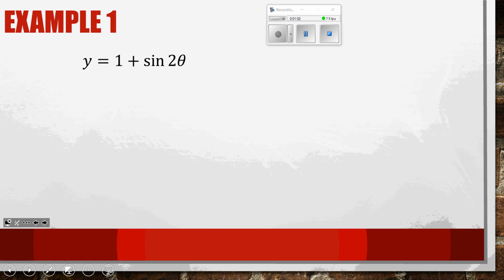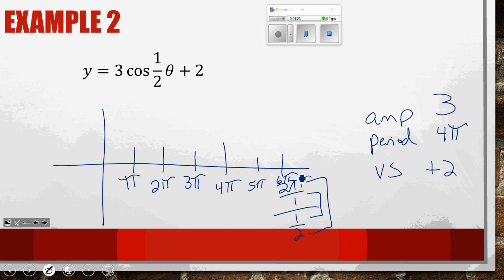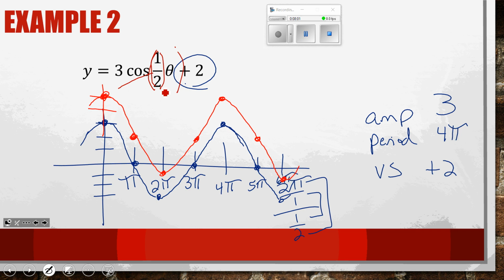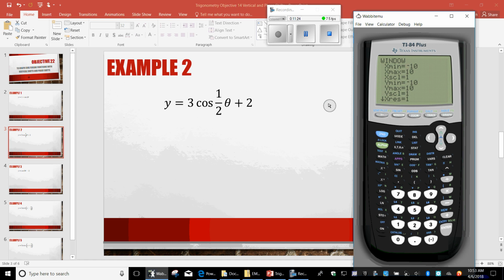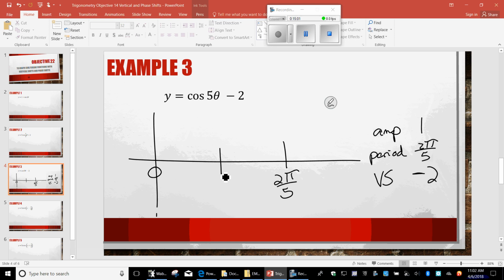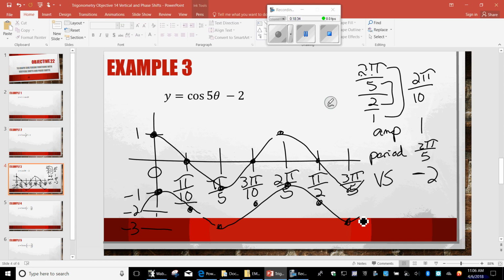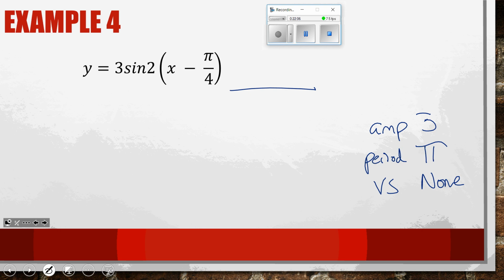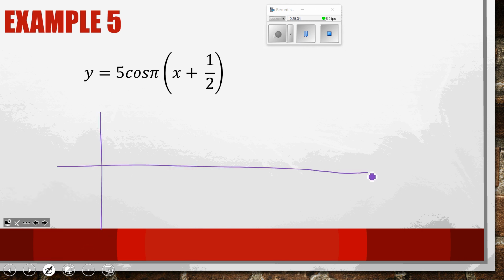Trigonometry Objective 22 Vertical Shifts and Phase Shifts